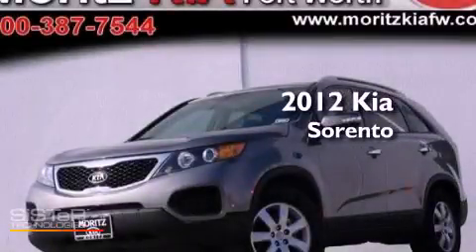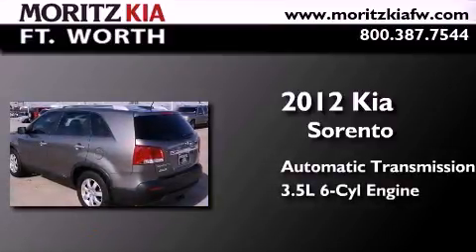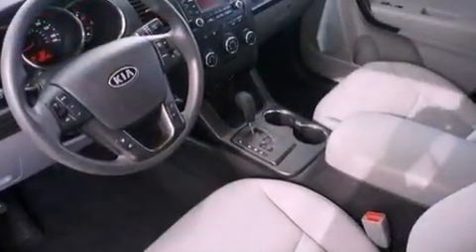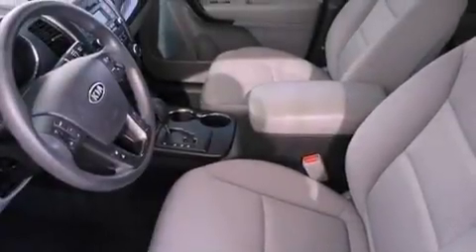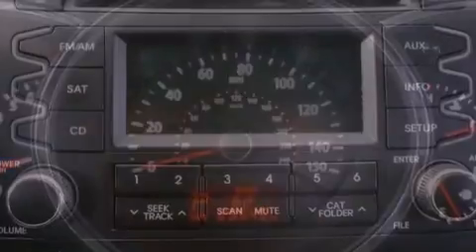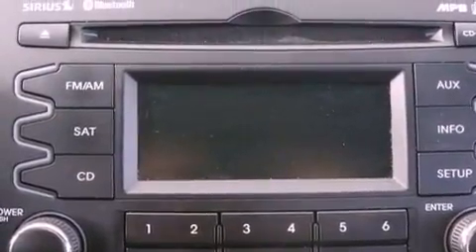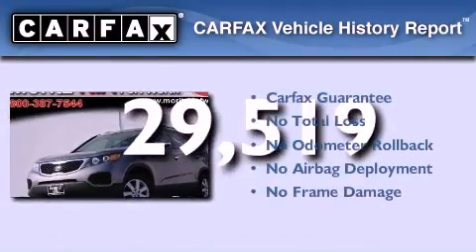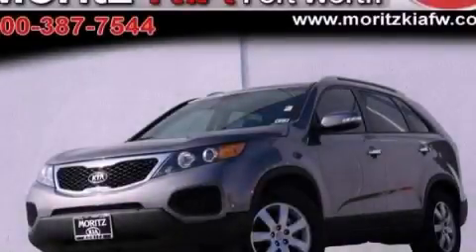Used 2012 Kia Sorento Fort Worth TX 76116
Year : 2012
 Make : Kia
 Model : Sorento
 Engine : Gas V6 3.5L/212
 Trans . : Automatic
 Exterior : Gray
 Miles : 29,519
 Interior : Gray
 Stock : X507226A

 8501 I-30 W. Fwy